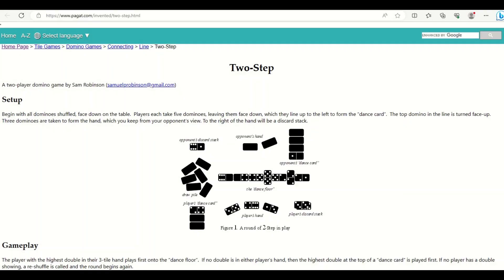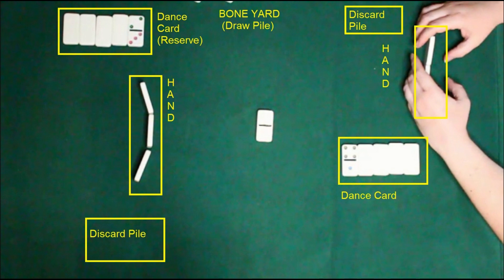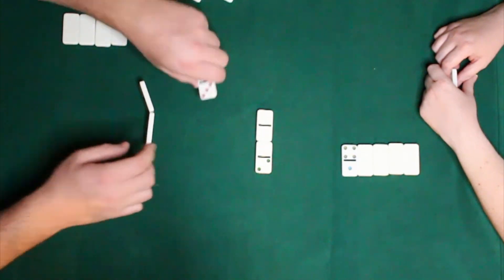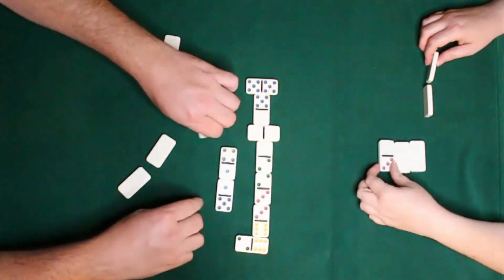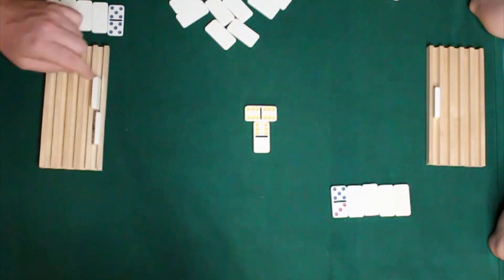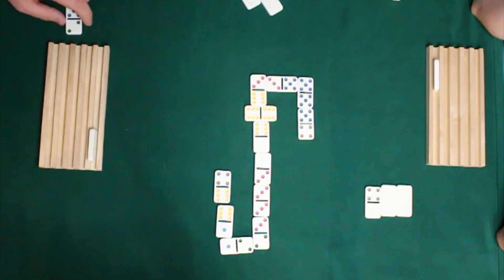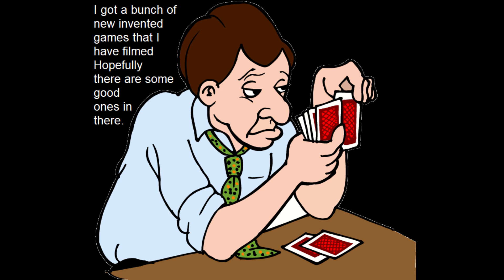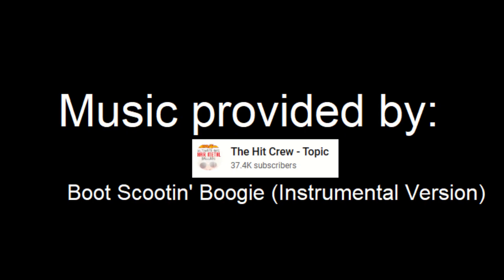How to play Two Step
A double 6 domino shedder for two player.